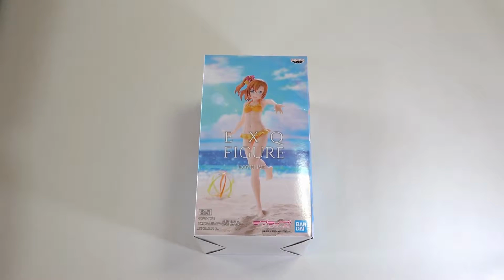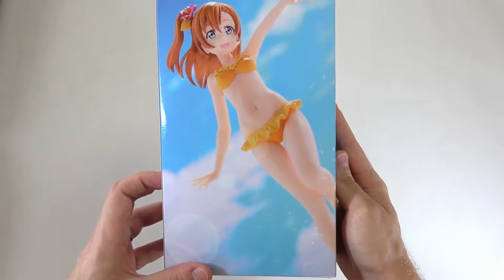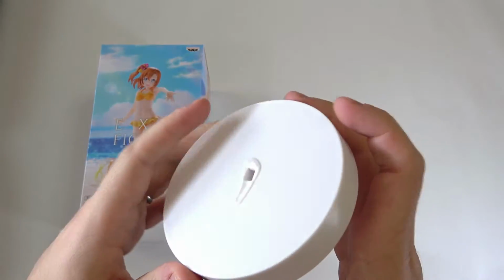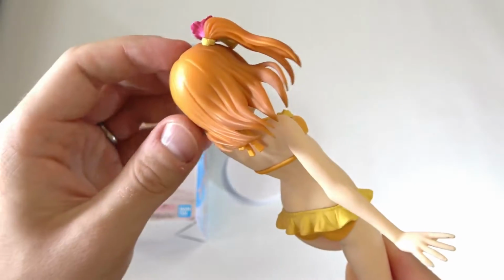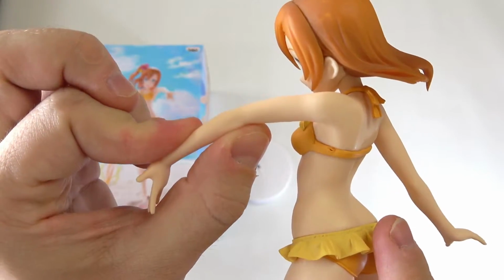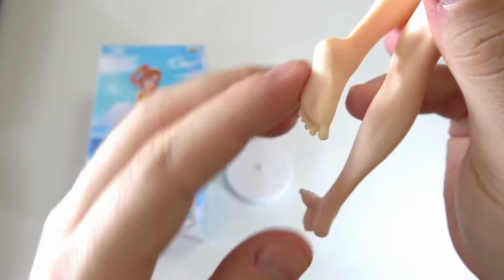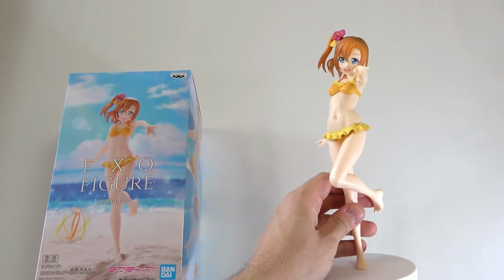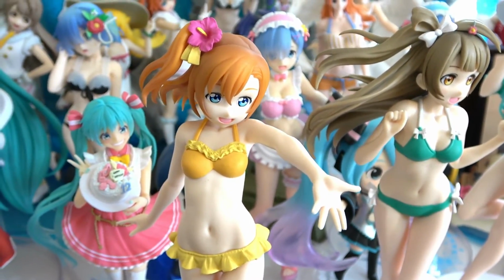Honoka EXQ Anime Figure Opening - Love Live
Hey everyone, welcome back for a figure opening that has been on the back burner for a few weeks now.

Today, we're opening up our "Honoka EXQ Figure" from Love Live. As is the case with EXQ figures, the boxes waste a lot of space, but the figures are always stunning!

As always, more figure openings coming soon.